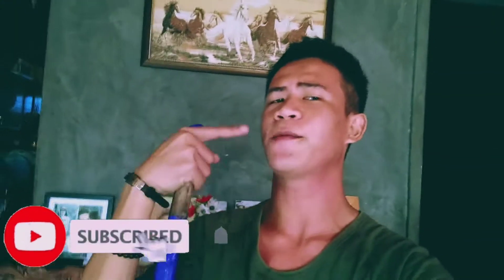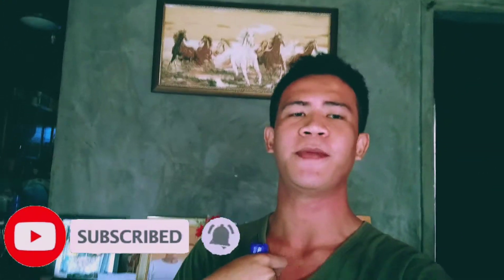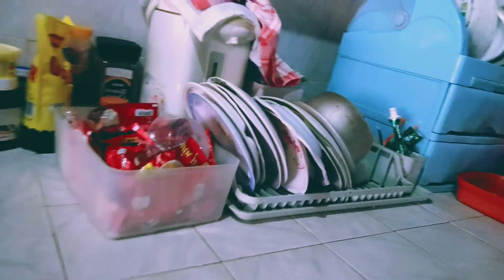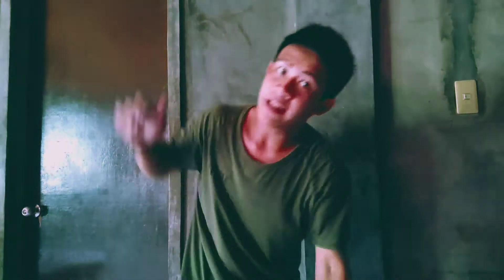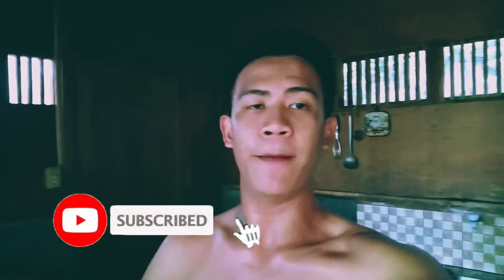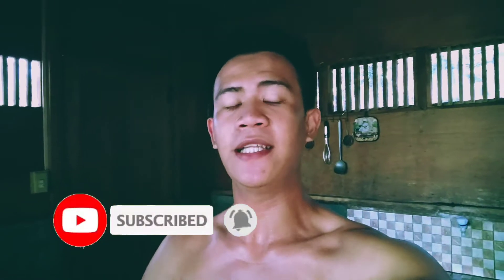Cleaning For Today's Video | Amazing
This Video is contain more about motivation,land  encouragement.